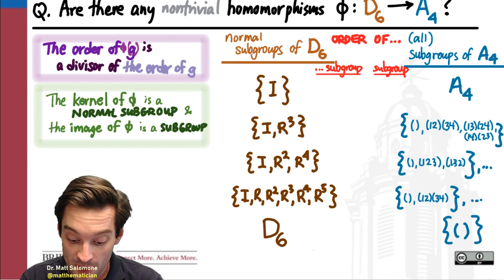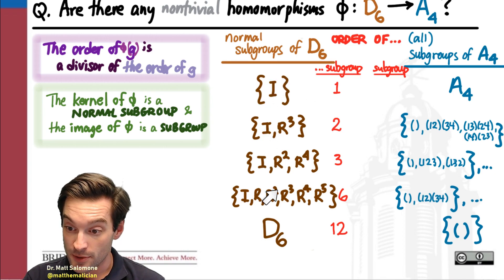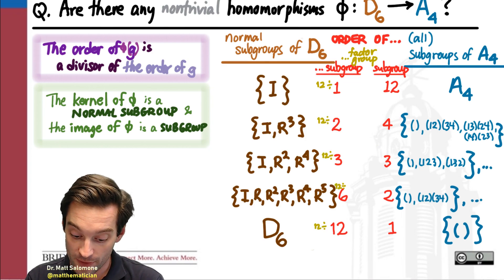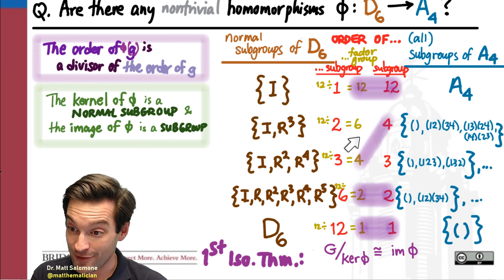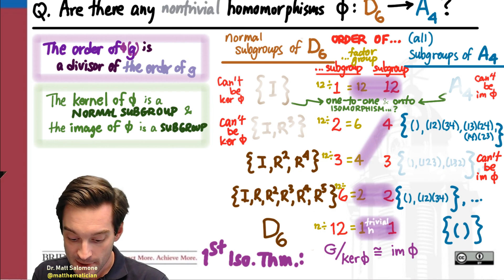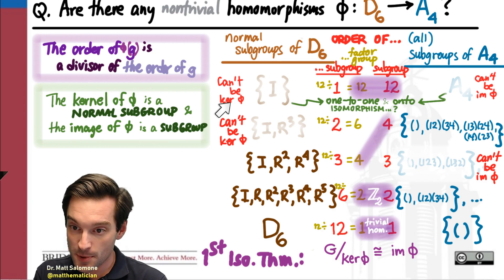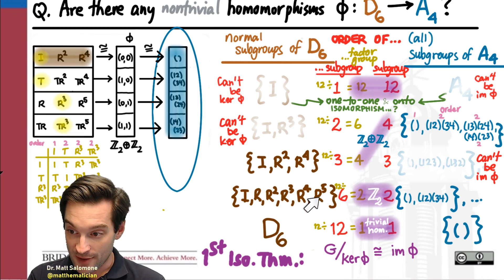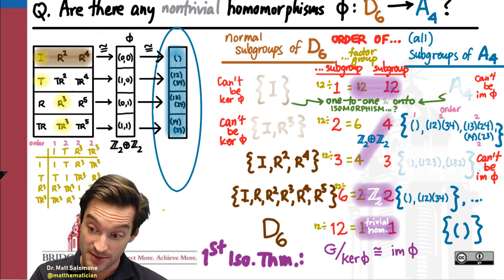301.10 Counting Homomorphisms Part 2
Are there nontrivial homomorphisms D6 to A4?